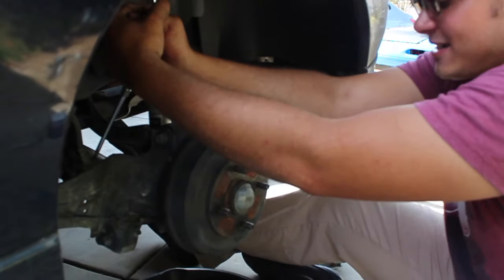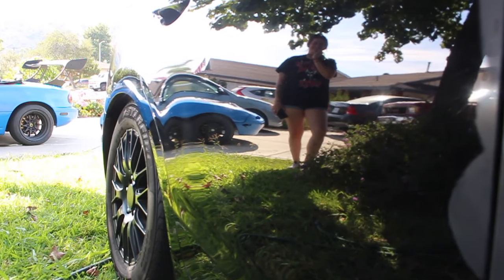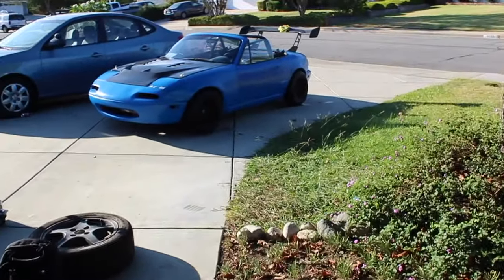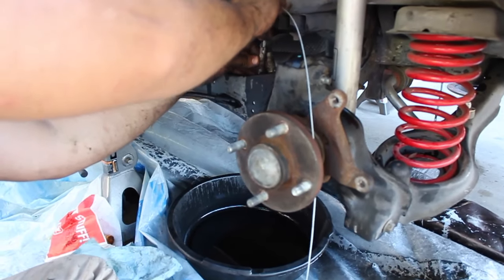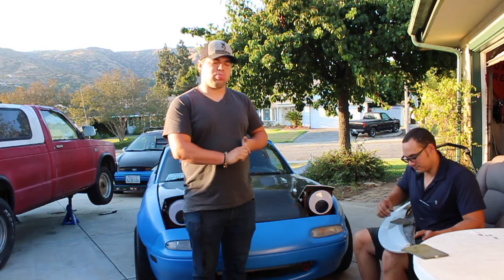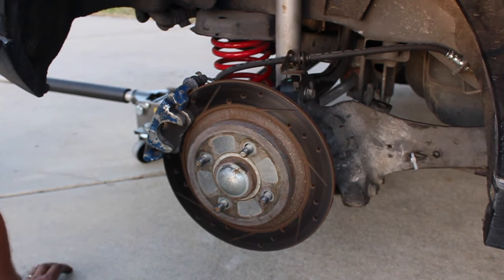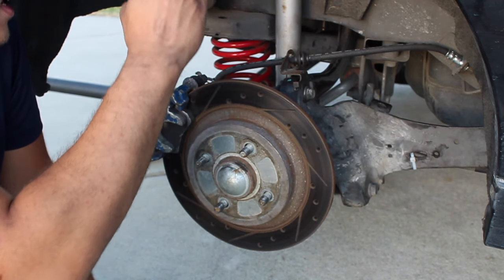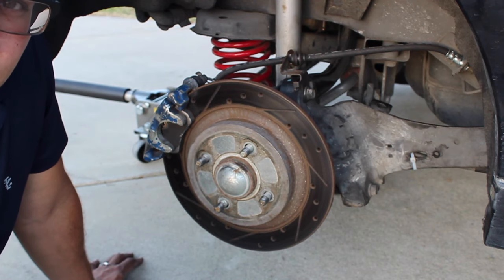SVT Brake Conversion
Mark swaps out his out dated drums for disc brakes off a newer svt focus. Also plenty of other random car stuff.